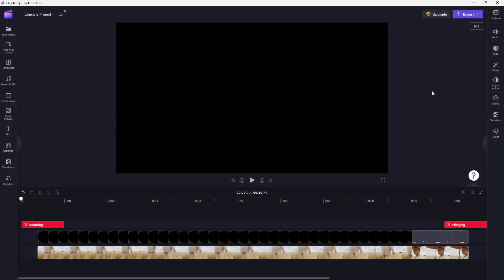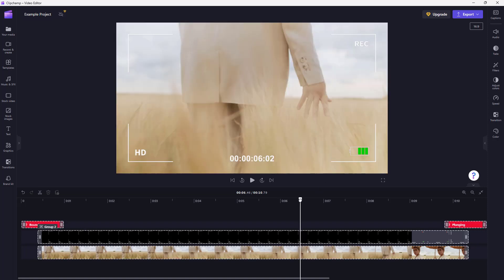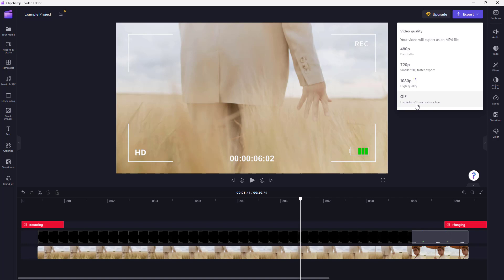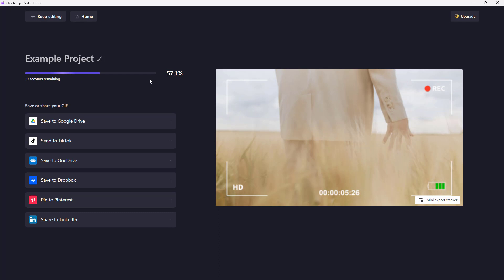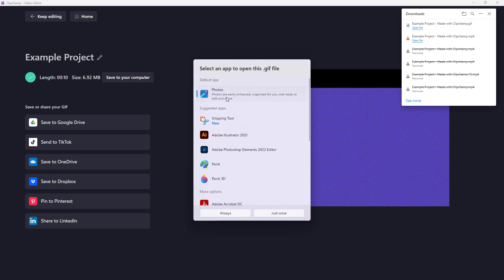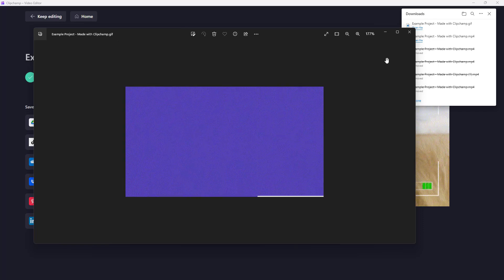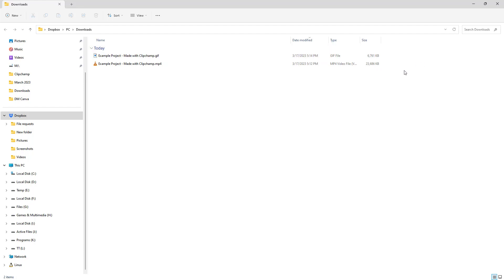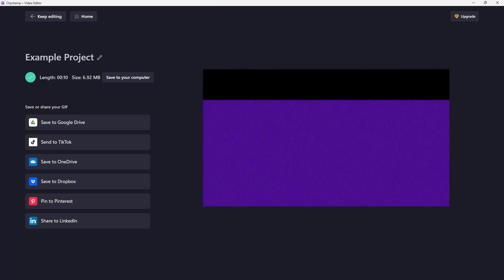Clipchamp Tutorial - Lesson 47 - Exporting GIF Animation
In this tutorial, we will be discussing about Exporting GIF Animation in Clipchamp